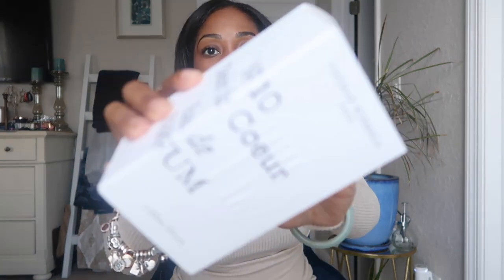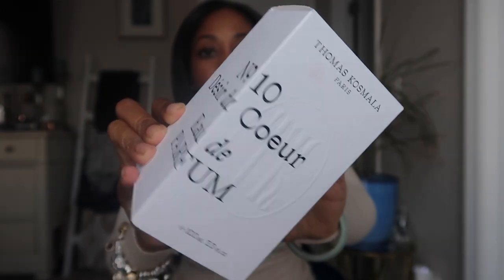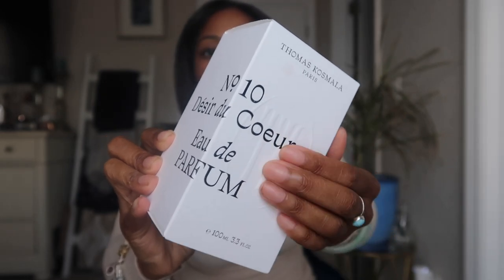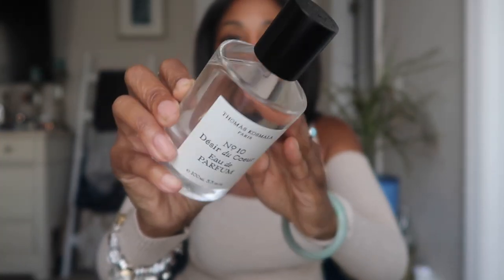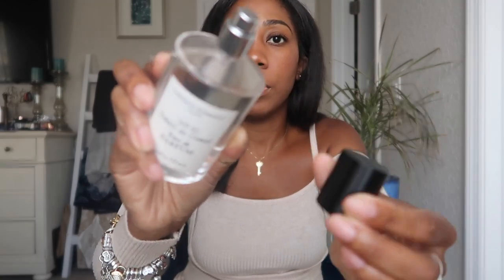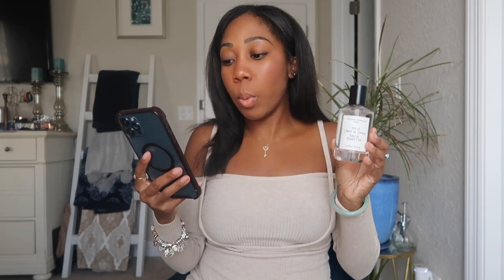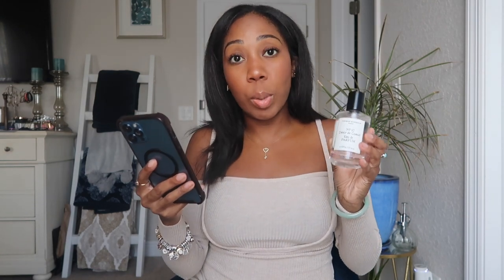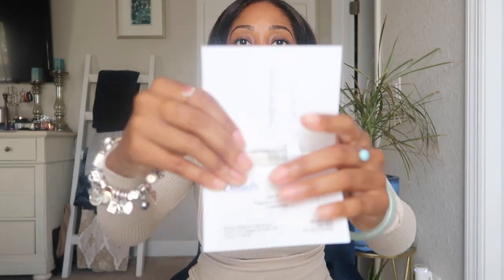Thomas Kosmala No.10 | Fragrance Review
Hey ya'll! Let's get into Thomas Kosmala No. 10. Thomas Kosmala is an Amber Woody unisex fragrance. Let's talk price, smell & performance.

~Notes~
Top notes: Lemon Zest
 Middle notes: Aromatic Spices
 Base notes:  Amber &  Musk

♥︎Want to send me something to Promote? ♥︎